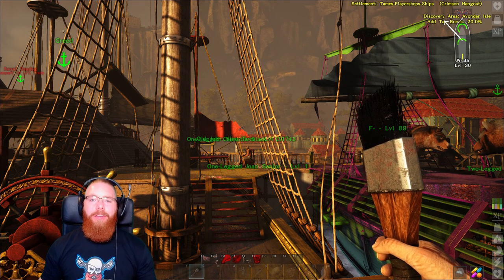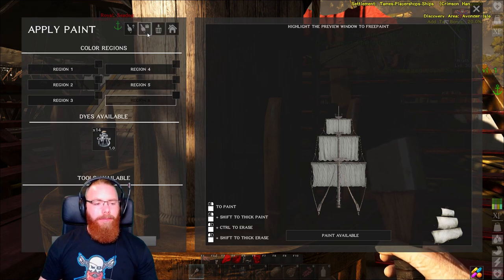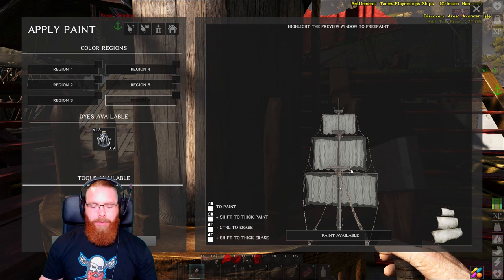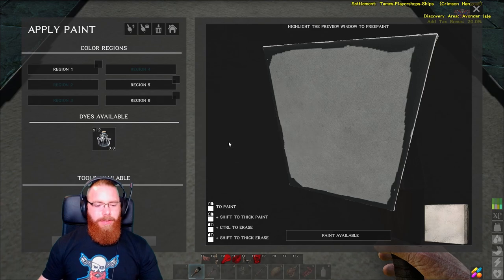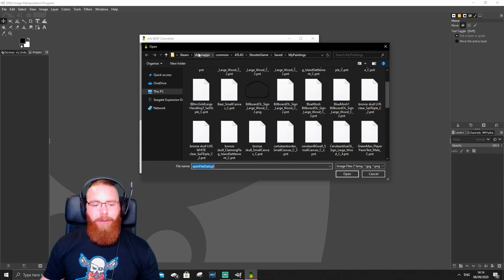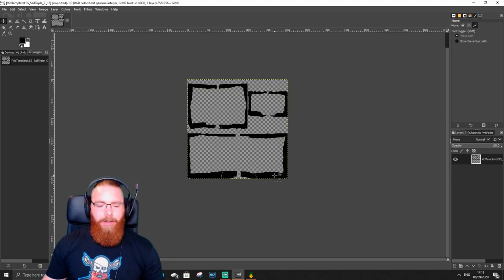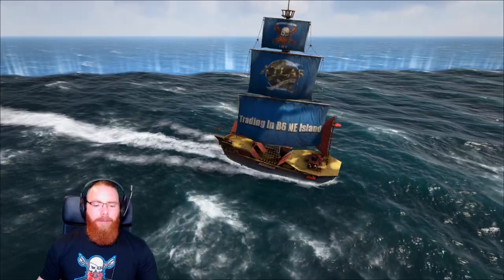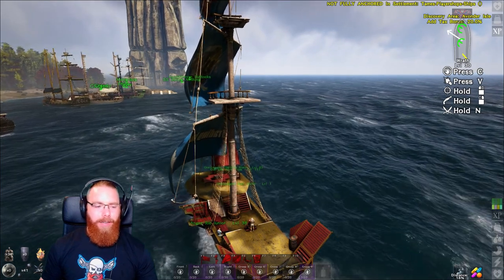Atlas | How To Make Custom Sails | Atlas 2020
📺 Atlas | How To Make Custom Sails & Import Images | Atlas 2020 📺
Hers is a detailed tutorial on how to make custom sails and import images on Atlas.
You can do exactly what i show in this Atlas guide and use it to make custom paintings and custom billboards in Atlas using the Atlas Paint Converter. Below are links to the Atlas Paint Converter and Gimp Image Editor.

File String For "My Paintings" - D:\Program Files (x86)\Steam\steamapps\common\ATLAS\ShooterGame\Saved\MyPaintings